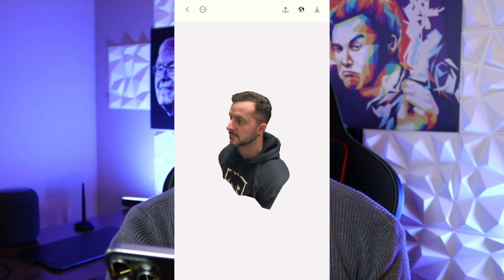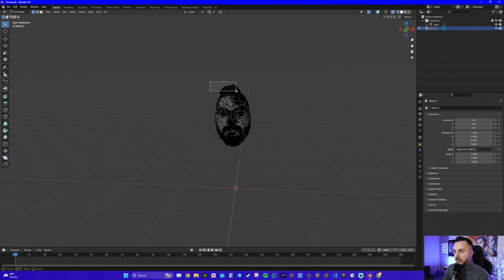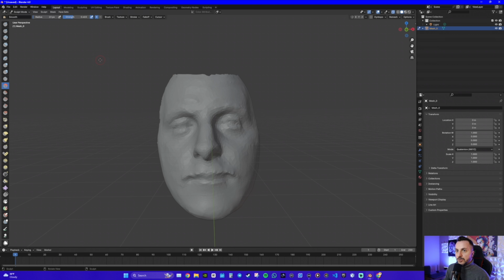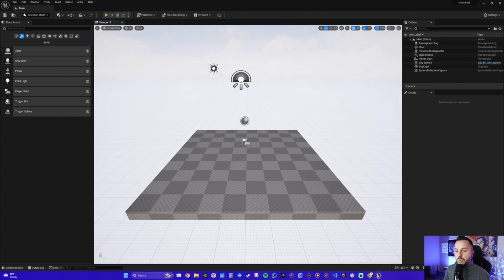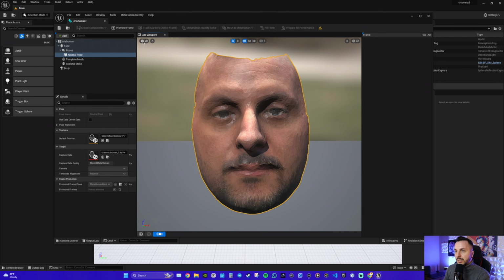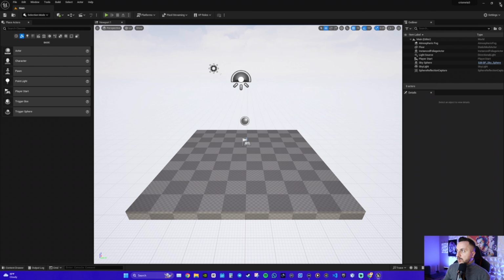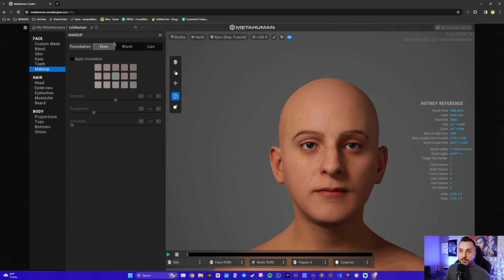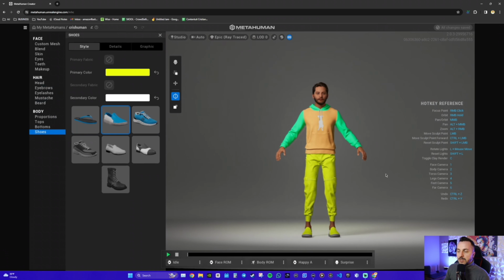The next BIG thing - AI Clones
Discover the next big thing in the world of AI - creating AI Clones! Learn how to use cutting-edge technology to make 3D copies of yourself or any subject for video content.